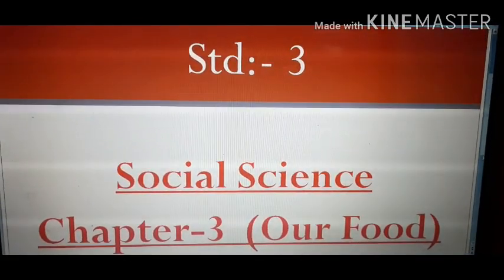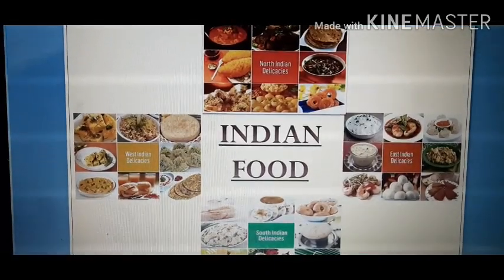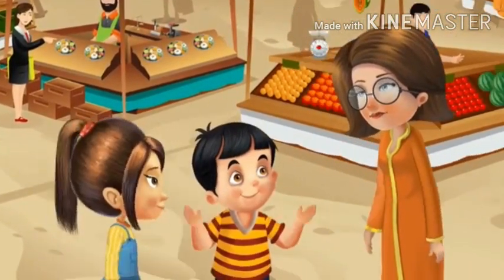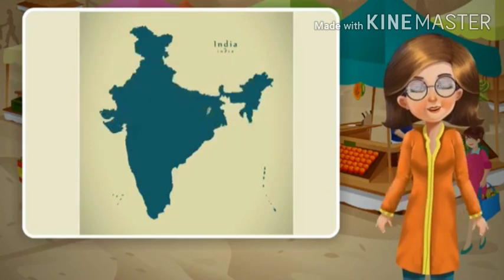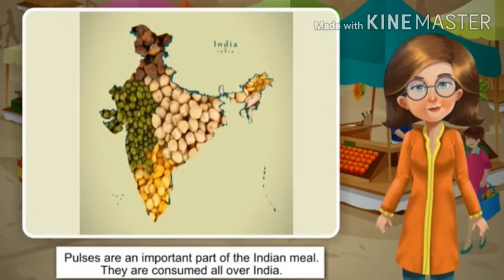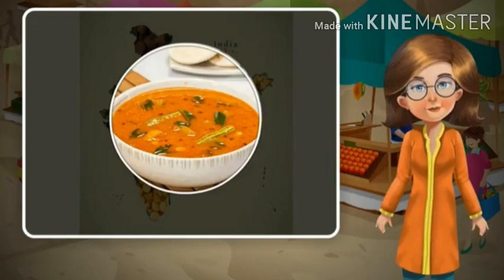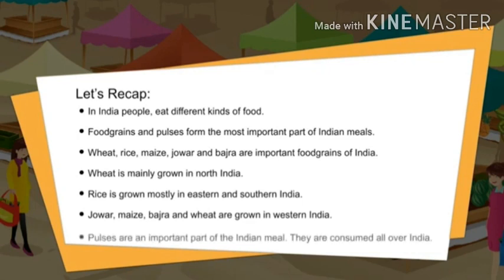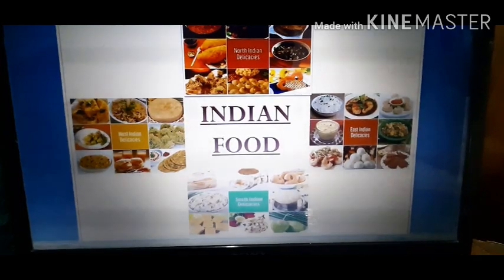Lecture-3 (Part-1) Class-3 Social Science Chapter- Our Food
By Sunanda Jain